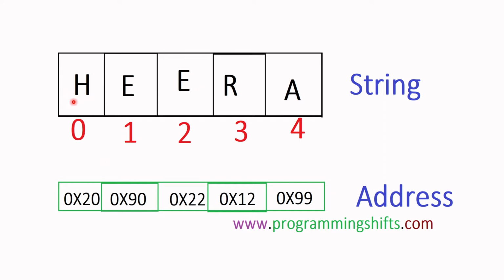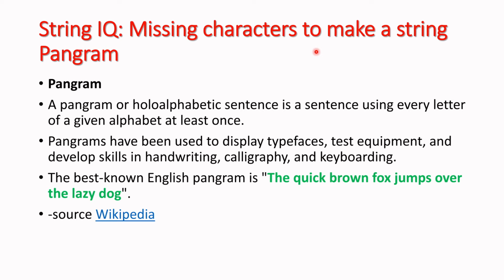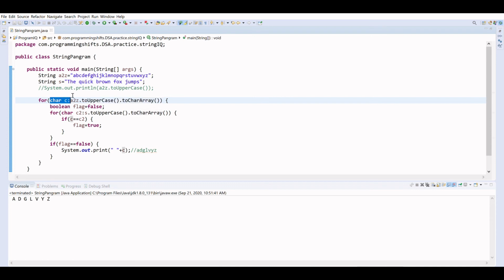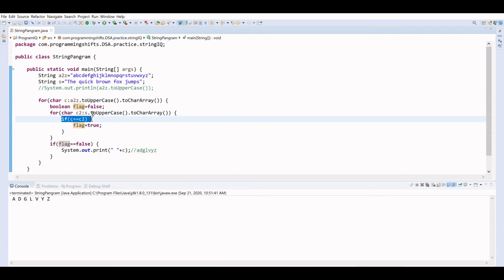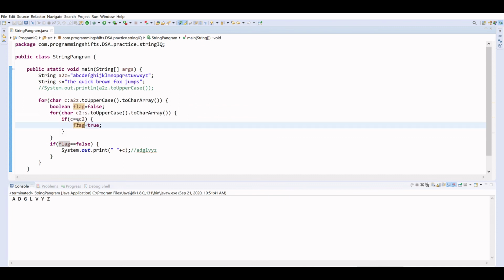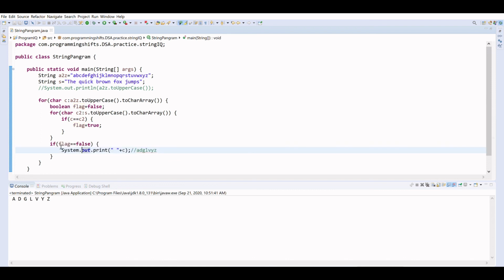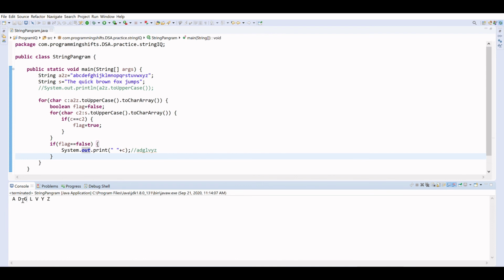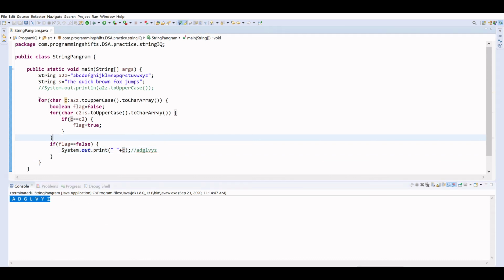What is String Data Structure ? Find the Missing characters to make a string Pangram?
Data Structure: What is String Data Structure? String interview Question-Find the Missing characters to make a string Pangram?